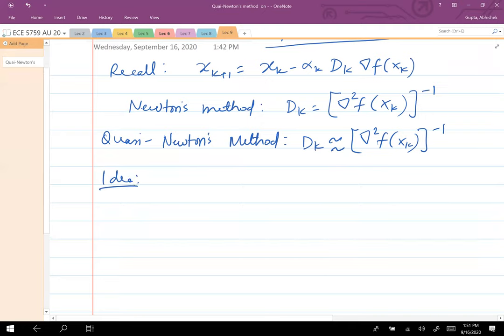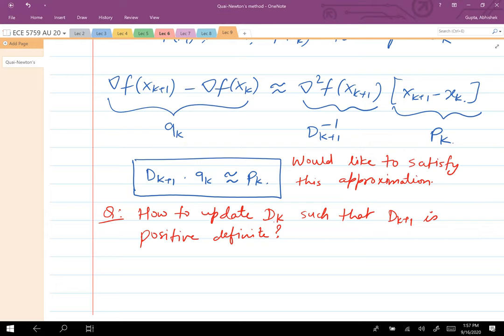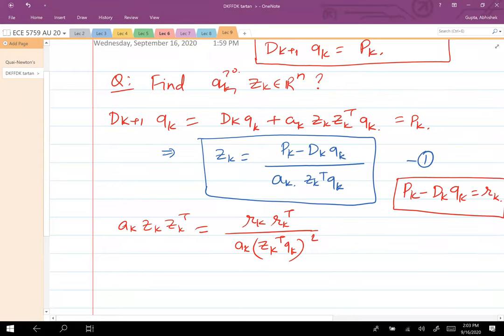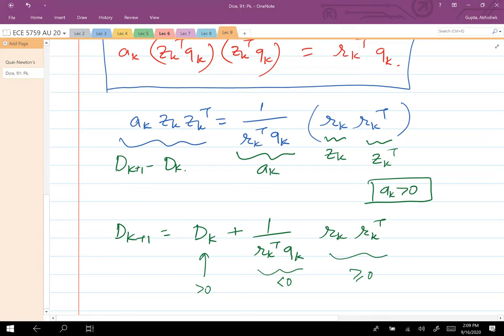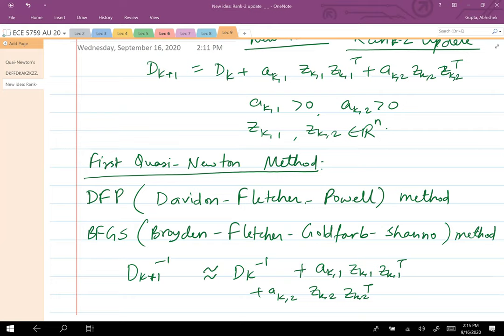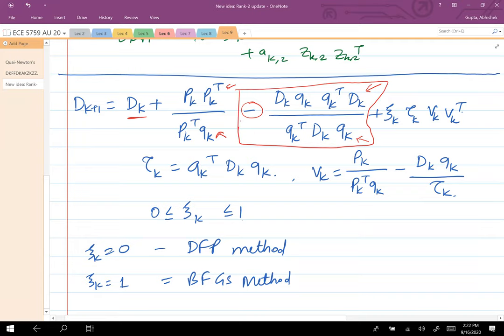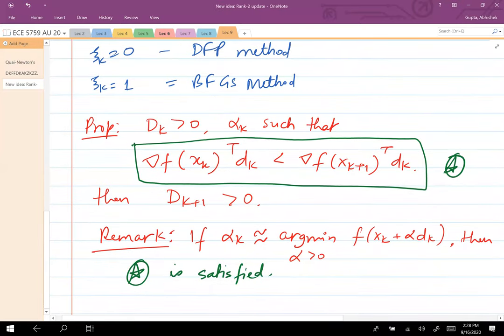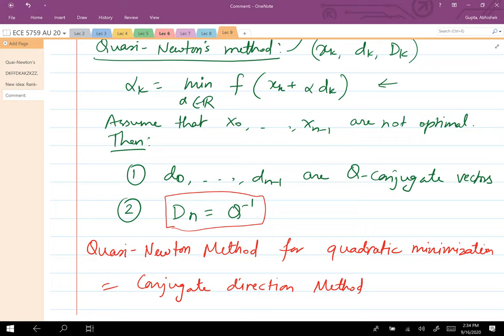ECE 5759: Nonlinear Optimization Lec 9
Quasi Newton method, DFP and BFGS method, connection to conjugate direction method